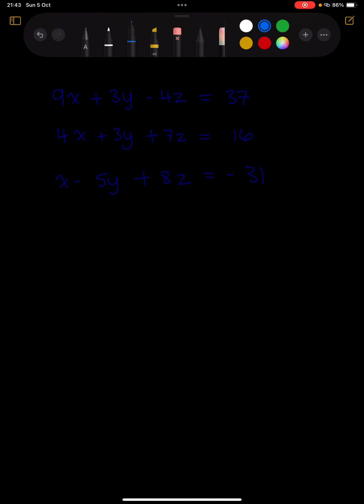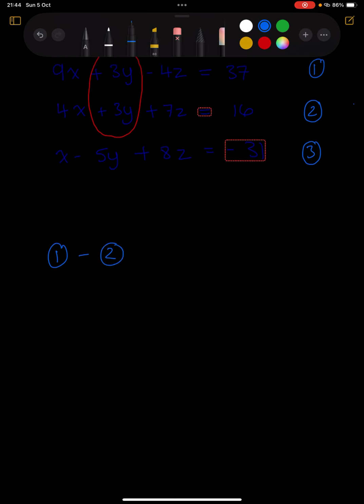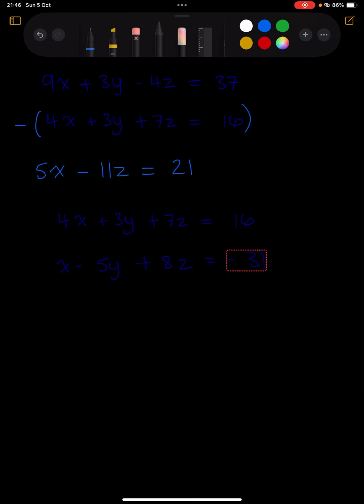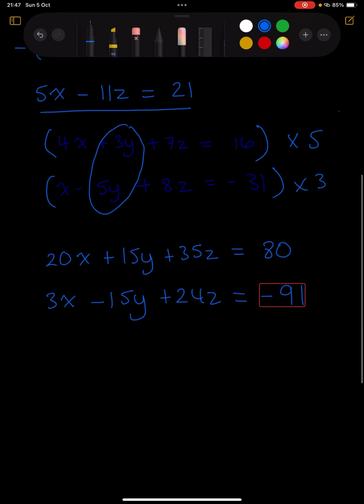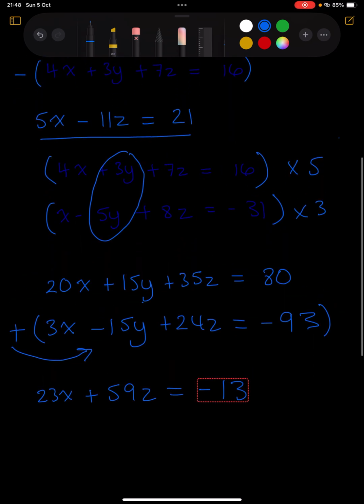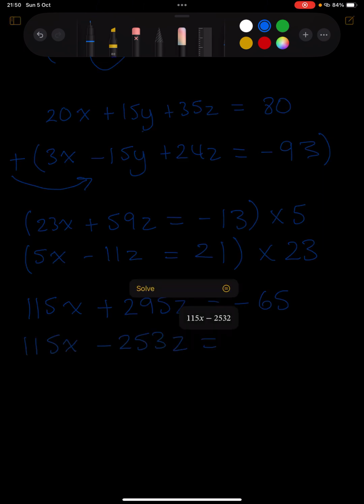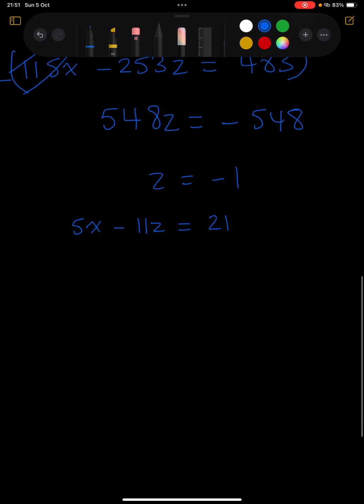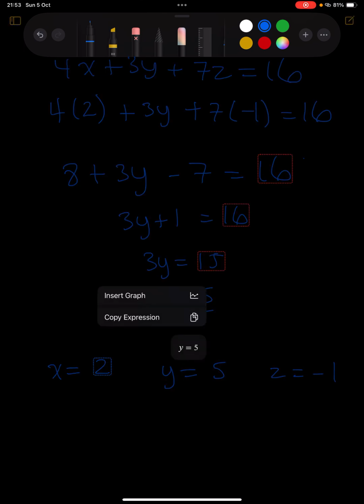Simultaneous equations with 3 variables - Method 1